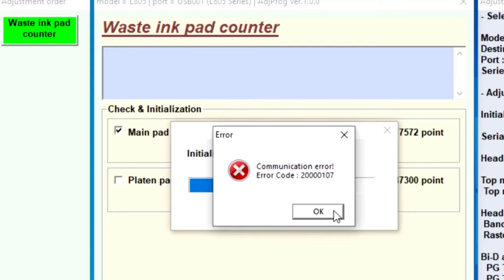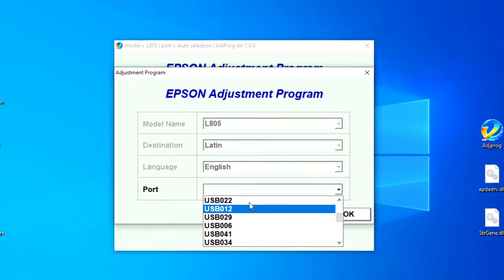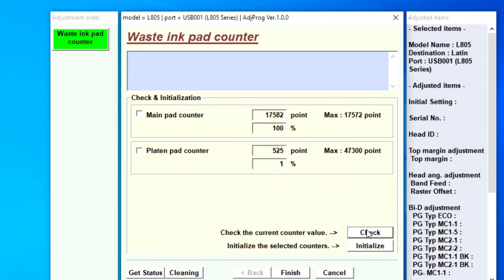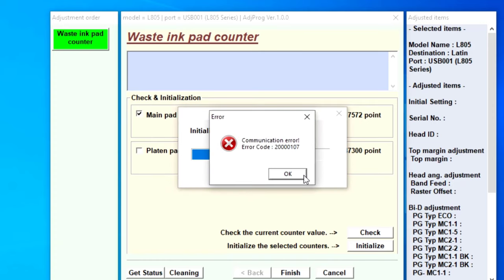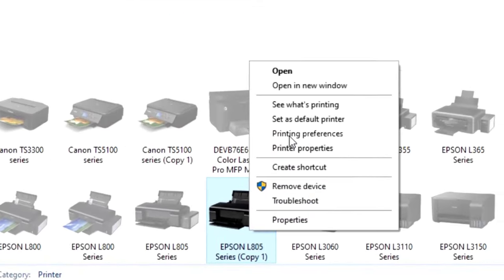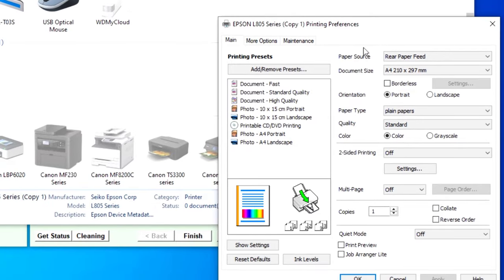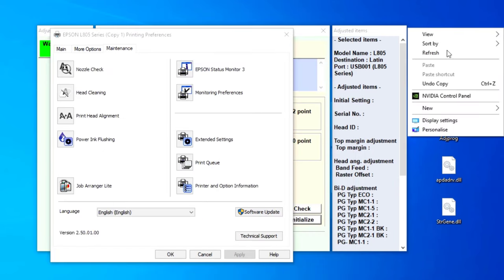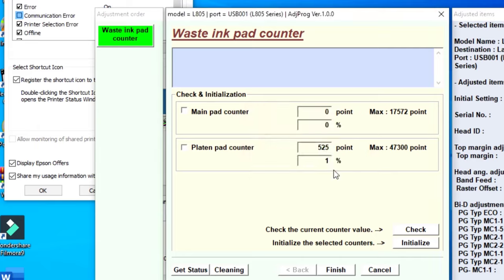Communication error Ink pad reset adjustment program Fix.Epson Printer Communication Error [Solved].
Communication error Ink pad reset adjustment program Fix.Epson Printer Communication Error [Solved] English US.
communication error Ink pad reset adjustment program Fix.
Epson_Printer_Communication_Error_[Solved].